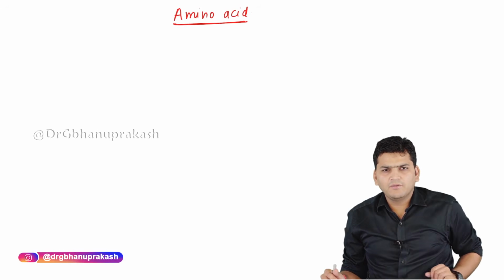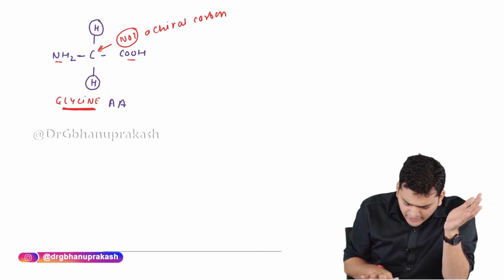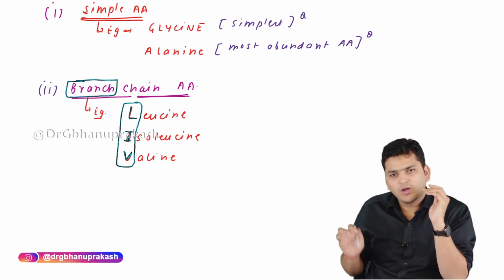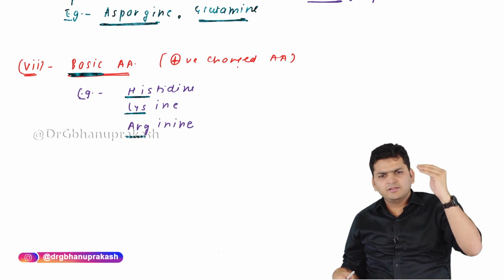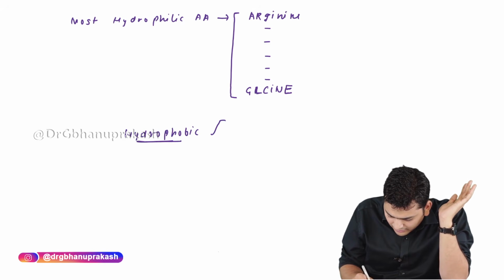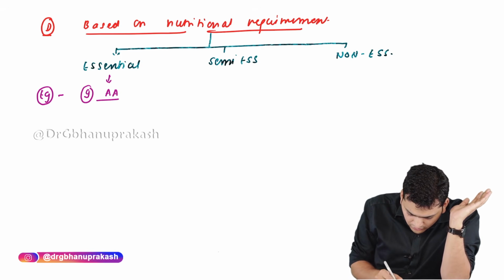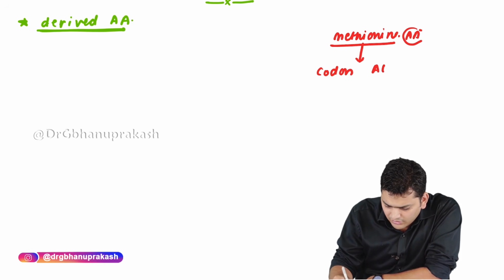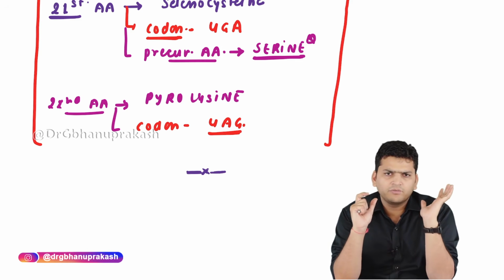Chemistry of Amino Acids Part 1 : Medical biochemistry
amino acid, any of a group of organic molecules that consist of a basic amino group (―NH2), an acidic carboxyl group (―COOH), and an organic R group (or side chain) that is unique to each amino acid. The term amino acid is short for α-amino [alpha-amino] carboxylic acid. Each molecule contains a central carbon (C) atom, called the α-carbon, to which both an amino and a carboxyl group are attached. The remaining two bonds of the α-carbon atom are generally satisfied by a hydrogen (H) atom and the R group.

Amino acids play central roles both as building blocks of proteins and as intermediates in metabolism. The 20 amino acids that are found within proteins convey a vast array of chemical versatility. Tertiary Structure of a proteinThe precise amino acid content, and the sequence of those amino acids, of a specific protein, is determined by the sequence of the bases in the gene that encodes that protein. The chemical properties of the amino acids of proteins determine the biological activity of the protein. Proteins not only catalyze all (or most) of the reactions in living cells, they control virtually all cellular process. In addition, proteins contain within their amino acid sequences the necessary information to determine how that protein will fold into a three dimensional structure, and the stability of the resulting structure. The field of protein folding and stability has been a critically important area of research for years, and remains today one of the great unsolved mysteries. It is, however, being actively investigated, and progress is being made every day.

As we learn about amino acids, it is important to keep in mind that one of the more important reasons to understand amino acid structure and properties is to be able to understand protein structure and properties. We will see that the vastly complex characteristics of even a small, relatively simple, protein are a composite of the properties of the amino acids which comprise the protein.

Humans can produce 10 of the 20 amino acids. The others must be supplied in the food. Failure to obtain enough of even 1 of the 10 essential amino acids, those that we cannot make, results in degradation of the body's proteins—muscle and so forth—to obtain the one amino acid that is needed. Unlike fat and starch, the human body does not store excess amino acids for later use—the amino acids must be in the food every day.

The 10 amino acids that we can produce are alanine, asparagine, aspartic acid, cysteine, glutamic acid, glutamine, glycine, proline, serine and tyrosine. Tyrosine is produced from phenylalanine, so if the diet is deficient in phenylalanine, tyrosine will be required as well. The essential amino acids are arginine (required for the young, but not for adults), histidine, isoleucine, leucine, lysine, methionine, phenylalanine, threonine, tryptophan, and valine. These amino acids are required in the diet. Plants, of course, must be able to make all the amino acids. Humans, on the other hand, do not have all the the enzymes required for the biosynthesis of all of the amino acids.

Why learn these structures and properties?
It is critical that all students of the life sciences know well the structure and chemistry of the amino acids and other building blocks of biological molecules. Otherwise, it is impossible to think or talk sensibly about proteins and enzymes, or the nucleic acids.